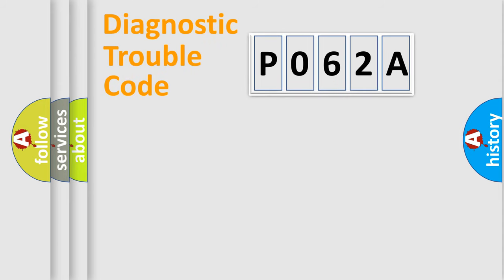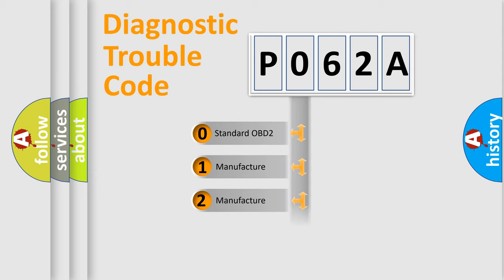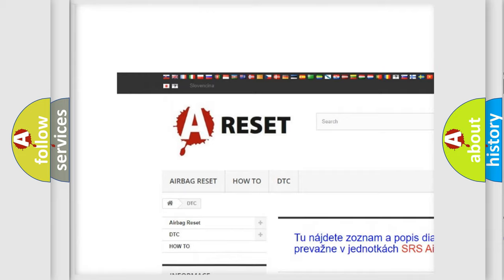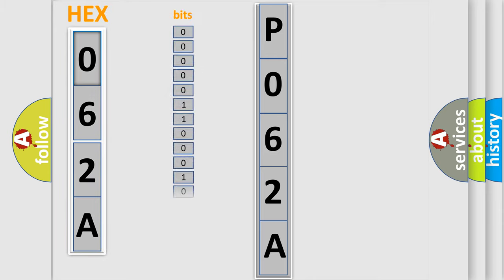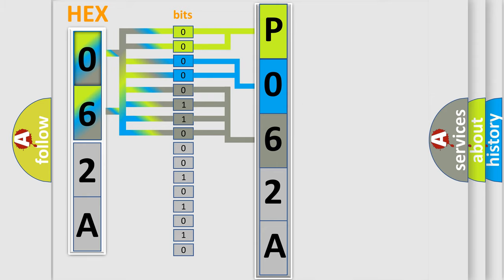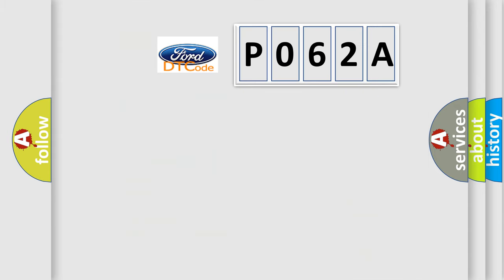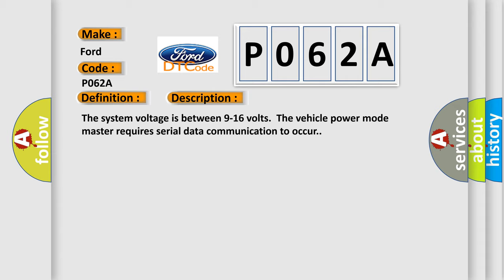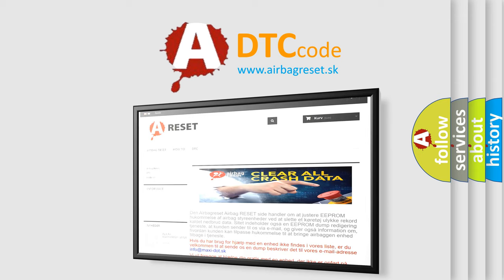DTC Ford P062A Short Explanation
Contents:
0:21 Basic DTC analysis according to OBD2 protocol standard.
1:48 Insight into programming
2:58 A diagnostically understandable description of the Diagnostic Trouble Code
3:05 Basic error definition

Make:
Ford
Code:
P062A
Definition:
DC to DC Converter Control Module A Lost Communication With Hybrid Powertrain Control Module
Description:
Cause:
The HPCM does not receive voltage from the SDGM on the wake up signal circuit.The wake up circuit between the SDGM and the APM is shorted to voltage.Any of the 4 PTLAN circuits connected to the HPCM are open.